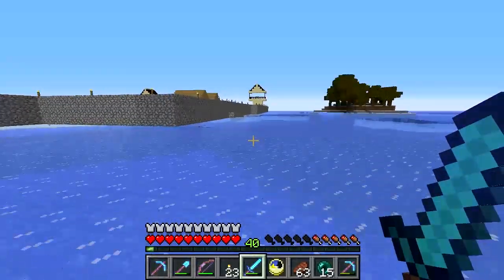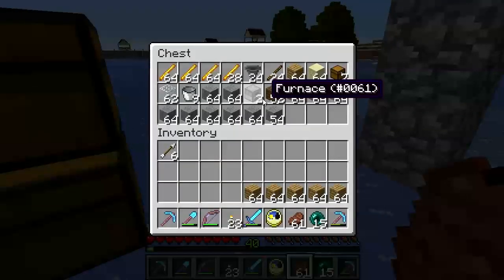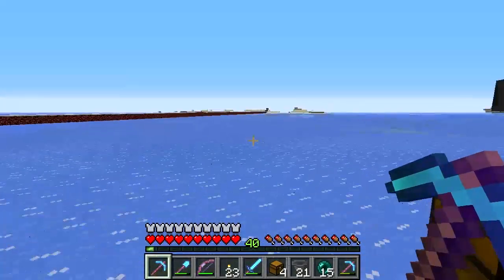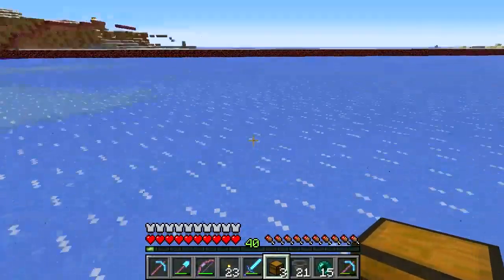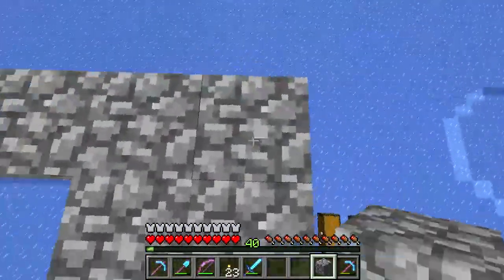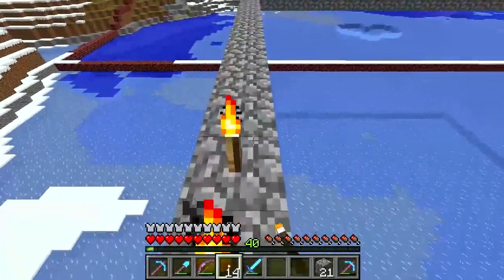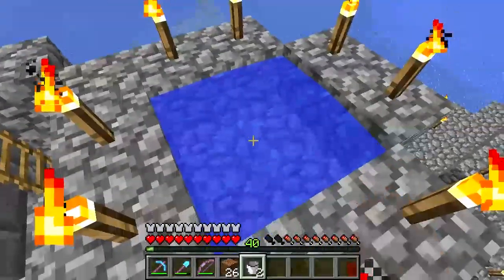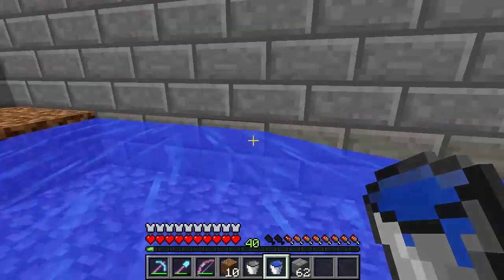E-304- Long Overdue Iron Farm - TFC's Minecraft Adventure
I should have built this a LONG time ago.  Now I want to get it finished and up & running well before releast 1.8 comes out because some changes in villager breeding will make it harder to get stocked for startup.

"Minecraft Everyday"
by Viktor Cepeda